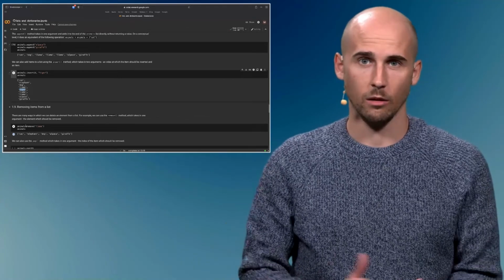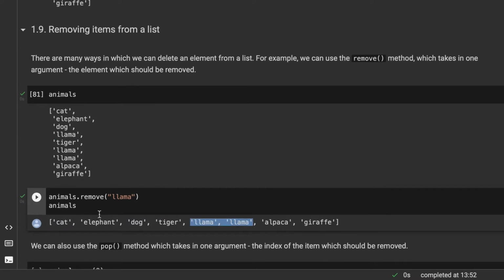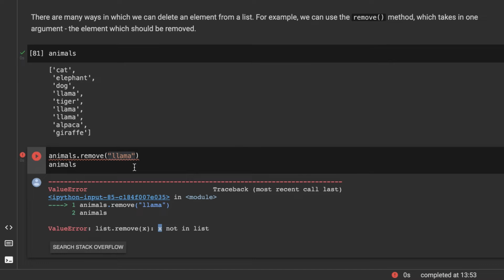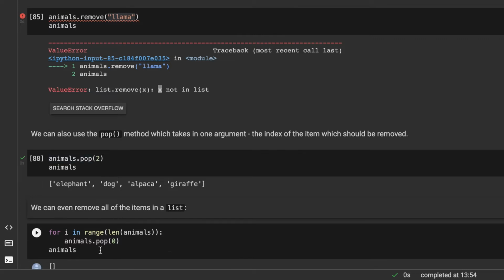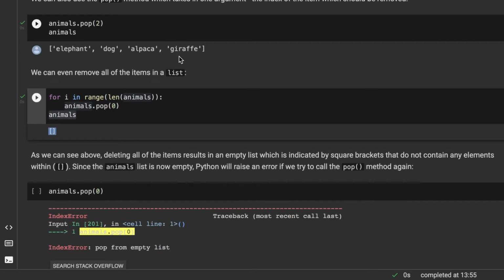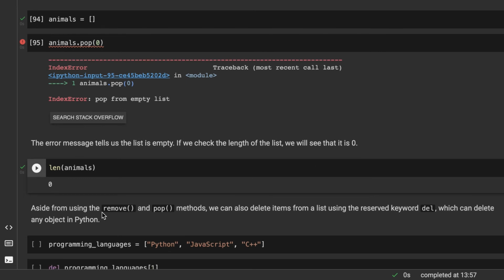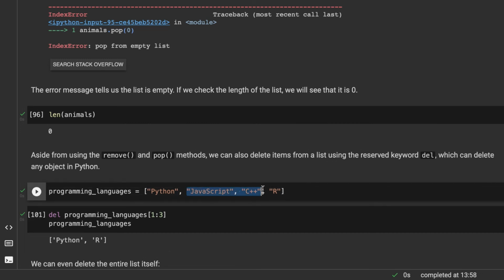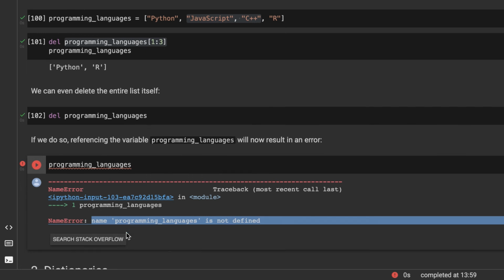Lists - Removing elements - Python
Chapters:
0:00 Intro
0:20 remove method
1:45 ValueError
2:45 pop method
3:30 Combining with for loop
4:50 IndexError
6:30 del keyword
7:50 NameError